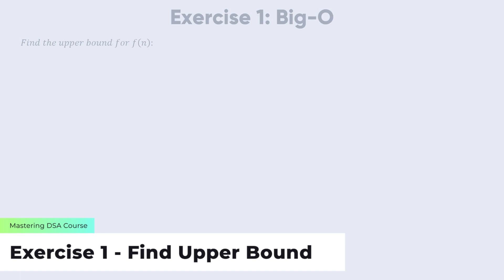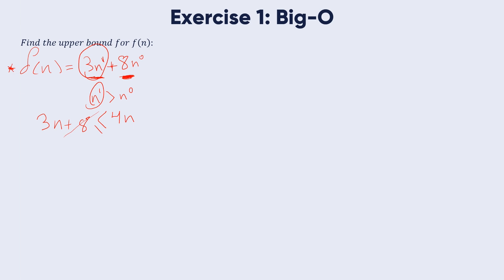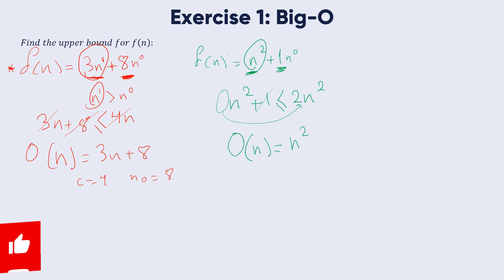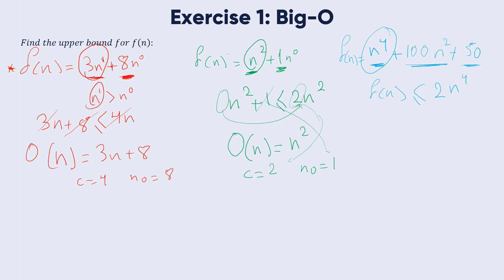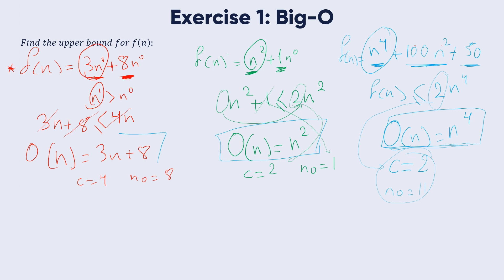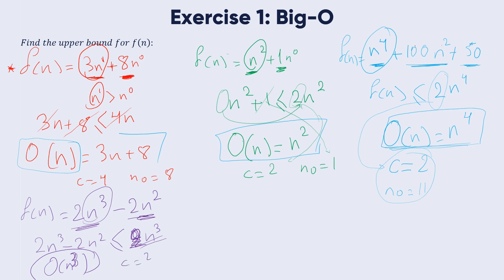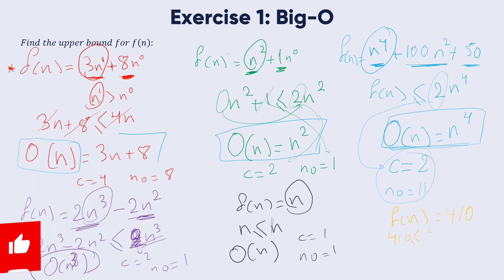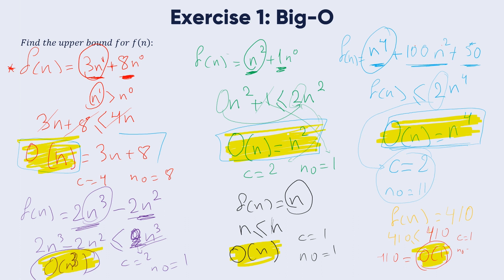[Exercise 1] Data Structures & Algorithms #6 - Find Upper Bound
We are going to solve exercise #1 in data_strcutures and algorithms course. In this course you will learn about algorithms and data structures, two of the fundamental topics in computer science. There are three main parts to this course: algorithms, data structures, and a deep dive into sorting and searching algorithms.
By the end, you will understand what algorithms and data structures are, how they are measured and evaluated, and how they are used to solve problems.